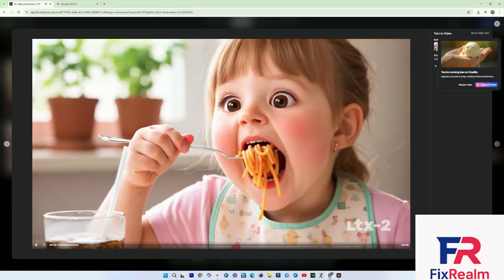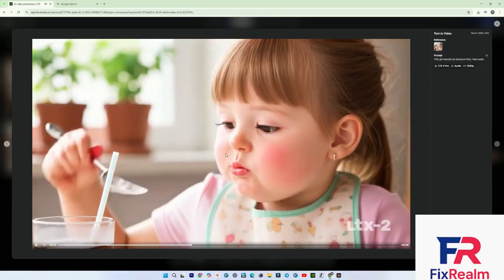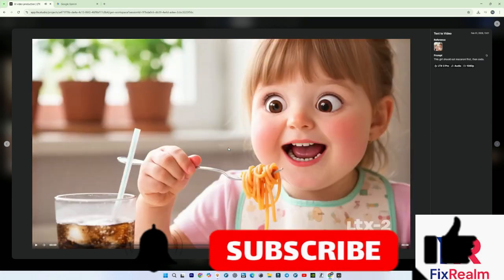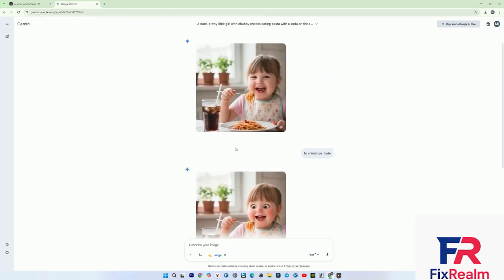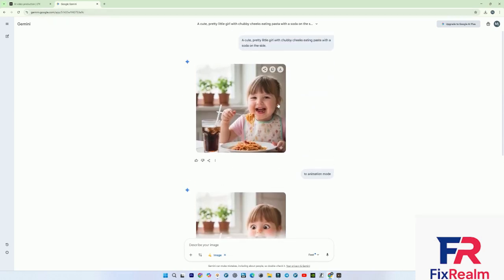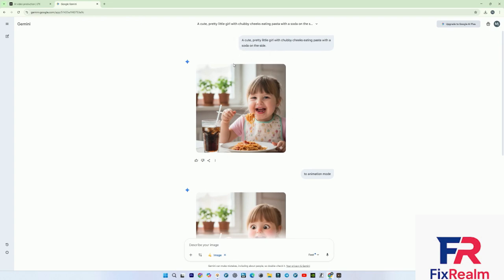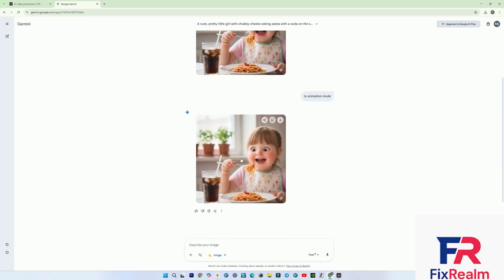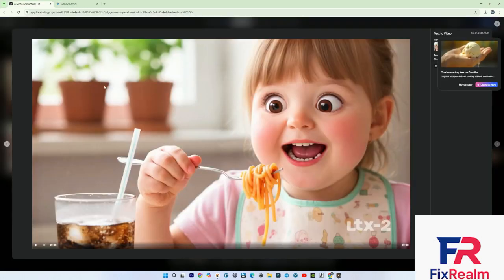How to Create Animations with AI – 2026 Easy Tutorial (Free Tools)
🎬 Want to create stunning animations without any design skills? In this 2026 tutorial, I’ll show you how to use the latest AI tools to turn text, ideas, or even simple sketches into full animated videos—completely free!

✅ What you’ll learn:
• How to generate animation from text prompts using AI (Runway ML, Pika Labs)
• How to animate static images with Leonardo AI and DALL-E 3
• How to create character animations with DeepMotion and Synthesia
• How to edit and polish AI animations with CapCut & Canva
• How to export for YouTube, TikTok, or Instagram Reels

🛠️ Top free AI animation tools (2026):
1. **Runway ML** – Text-to-video & motion brushes
2. **Pika Labs** – Simple prompts to animated scenes
3. **Leonardo AI** – Image-to-animation with control nets
4. **Kaiber** – Music-driven animations
5. **Canva AI** – Drag-and-drop animation maker

📽️ Step-by-step workflow:

**1. Script & concept:**
   - Use ChatGPT to write a short script or storyboard
   - Example prompt: “A cute robot exploring a neon city at night, cyberpunk style”

**2. Generate visuals:**
   - Go to Runway ML → Select “Text to Video”
   - Enter your prompt → Choose style (3D, cartoon, realistic)
   - Generate multiple variants

**3. Add motion & effects:**
   - Use Pika Labs to add camera movement, zoom, or pan
   - Import to Canva for text overlays, voiceover, and sound effects

**4. Edit & export:**
   - Use CapCut or Premiere Pro for final cuts
   - Add voiceover (ElevenLabs AI) or music
   - Export in 1080p or 4K

🎨 Animation styles you can create:
• 2D cartoon animations
• 3D realistic motion graphics
• Whiteboard explainer videos
• Anime & fantasy scenes
• Logo & text animations

💰 Monetization tips:
• Sell AI animations on Motion Array or Storyblocks
• Offer animation services on Fiverr/Upwork
• Create YouTube channels with AI-generated content

🎯 Perfect for:
• US-based creators wanting to scale animation production

“What will you animate first with AI?”

How to Make Money with AI-Generated Videos →
Runway ML vs Pika Labs – Full Comparison 2026 →

AI Video | Animation Tools | 2026 Creator Economy

🚀 No experience needed—start animating with AI today!